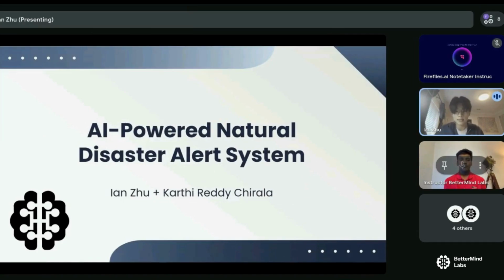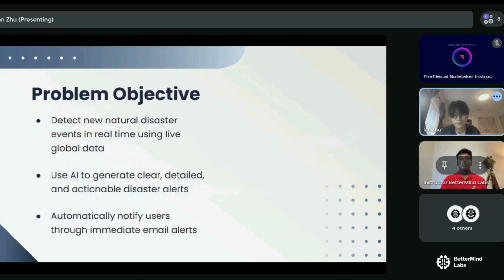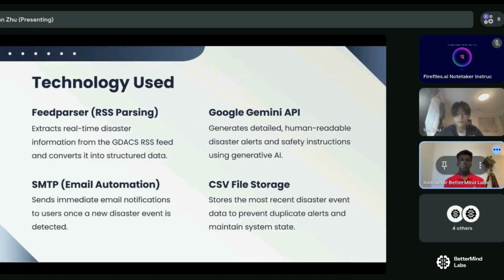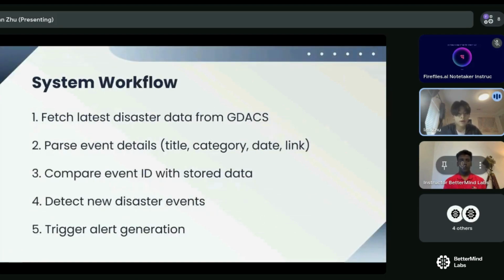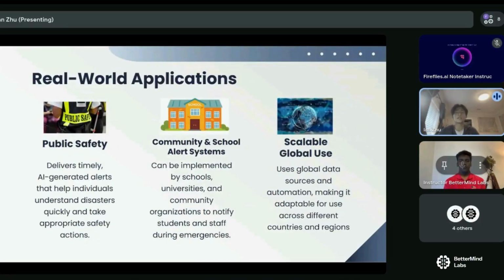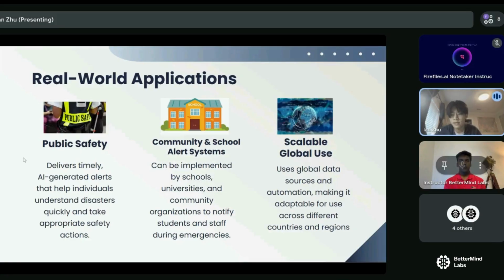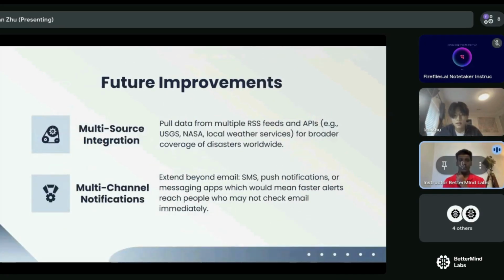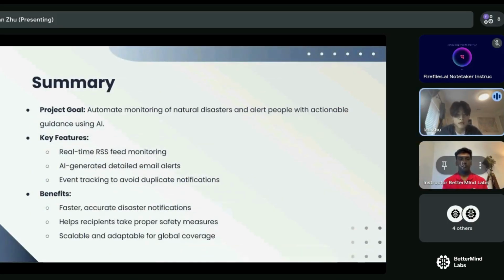This Student Built an AI System That Sends Real-Time Disaster Alerts | Ian Zhu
What if disaster alerts were clear, timely, and actually useful?

Meet Ian Zhu, a student innovator who built an AI-Powered Natural Disaster Alert System focused on AI + Public Safety.

The Problem

Natural disaster information is often:

scattered across multiple sources

repetitive or delayed

hard to act on during emergencies

Duplicate alerts and unclear messaging cause people to ignore warnings — which can be dangerous.

The Solution

Ian built an automated AI system that monitors global disaster data and delivers clear, non-duplicated alerts directly to users.

The system:

tracks natural disaster events using GDACS RSS feeds

detects new events in real time

avoids sending duplicate notifications

generates a detailed alert email using Gemini 2.5 Flash

Each alert includes:
✅ what happened
✅ where it occurred
✅ severity and context
✅ AI-generated guidance on how to proceed

The goal isn’t panic — it’s clarity and readiness.

GDACS RSS feed → real-time disaster detection

Event tracking logic → prevents duplicate alerts

Gemini 2.5 Flash → generates clear, human-readable guidance

Automated email system → delivers alerts instantly

This makes the system reliable, scalable, and practical for real-world use.

This project fits squarely into AI + Public Safety.

Potential applications include:

families in disaster-prone regions

schools and universities

NGOs and emergency response teams

global organizations monitoring risk

With future expansion, the system could support:

location-based alerts

multilingual guidance

SMS or mobile push notifications

“Alerts are only useful if people trust them.”
— Ian Zhu

This project shows how AI can be used responsibly — not to replace authorities, but to support faster, clearer communication during emergencies.

Discover more student-built AI projects

💬 Comment “AI for Public Safety” if systems like this matter
🚀 Join our Winter AI Program and build real-world AI tools from scratch